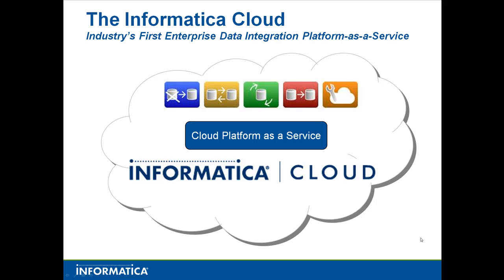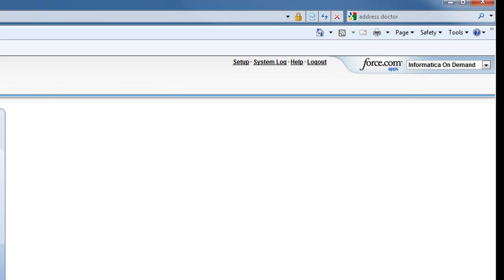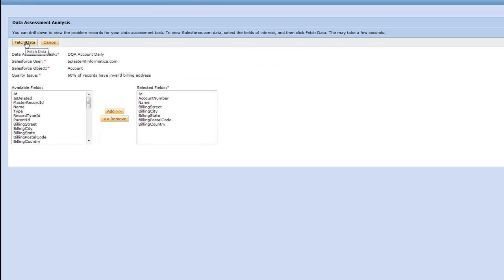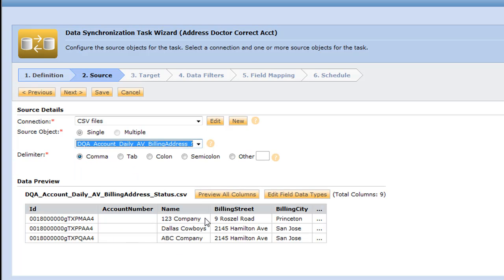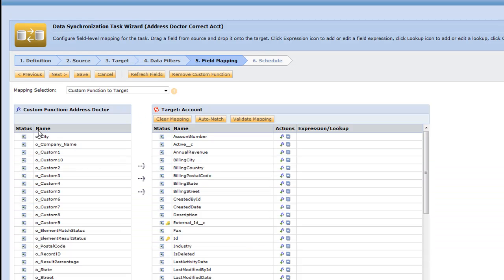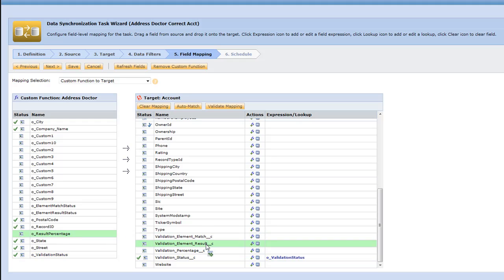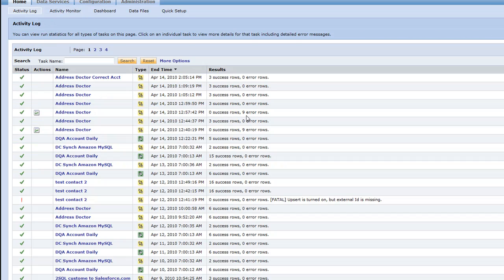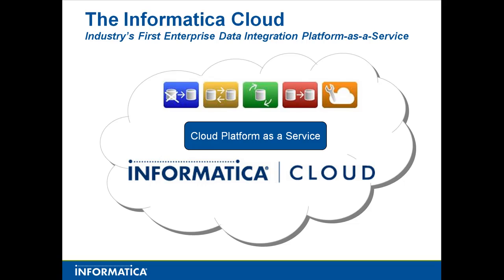Address Verification and Correction with the Informatica Cloud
Address Verification and Correction with the Informatica Cloud Services.   Using Data Quality Assessment and Address Doctor lookup.